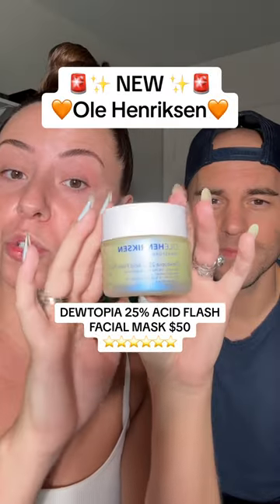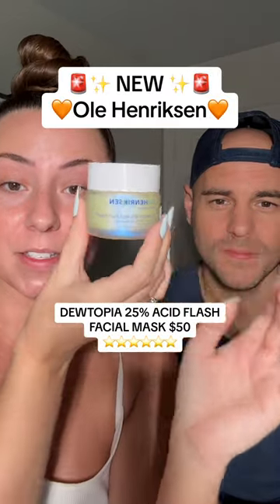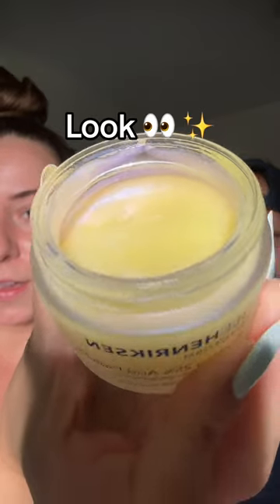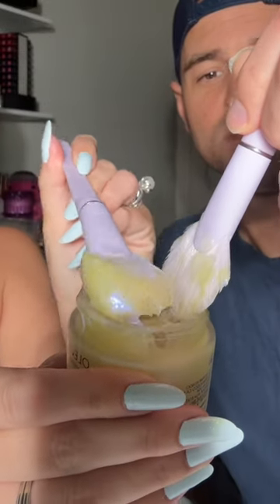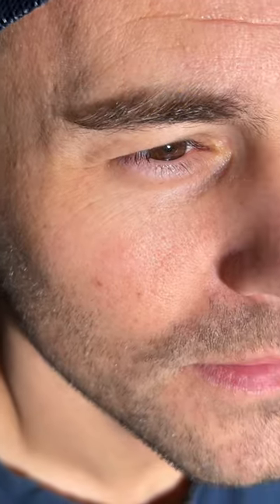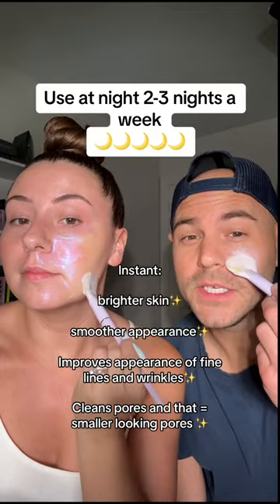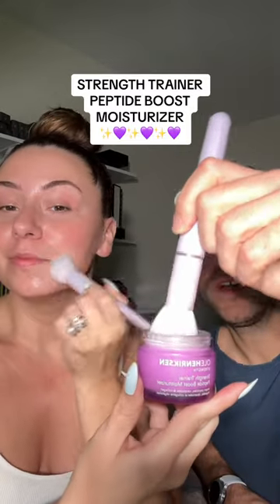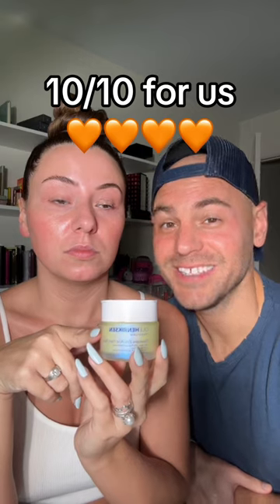Make Masking Fun with Ole Henriksen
@roseandben put Dewtopia to the test. AHAs, PHAs and BHAs work together to loosen and lift dead skin cells and help fade the look of imperfections, while calming aloe vera and hydrating hyaluronic acid and Scandinavian rowanberry extract soothe and nourish skin. ​Shop Dewtopia 25% Acid Flash Facial and get to oleglow-ing